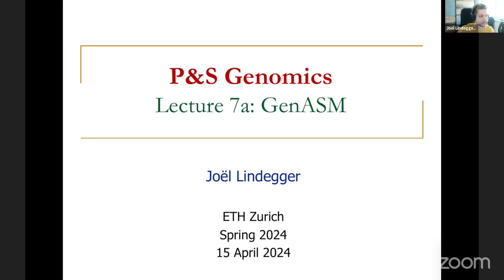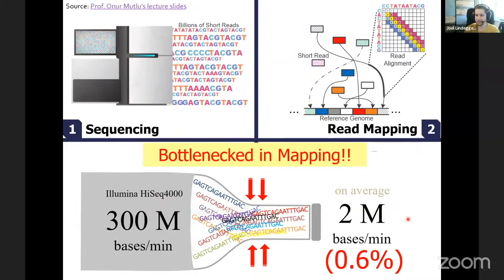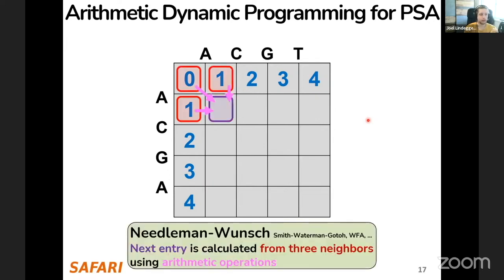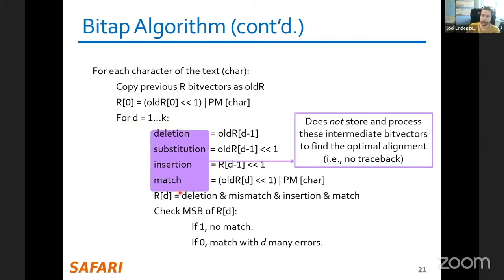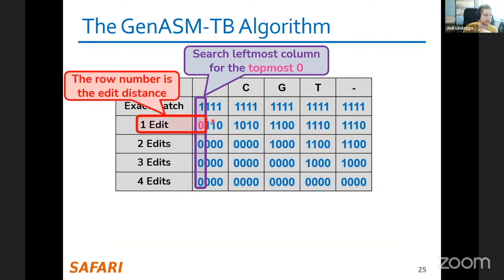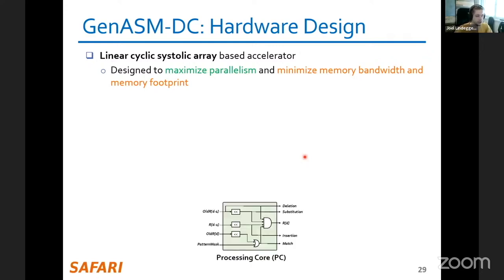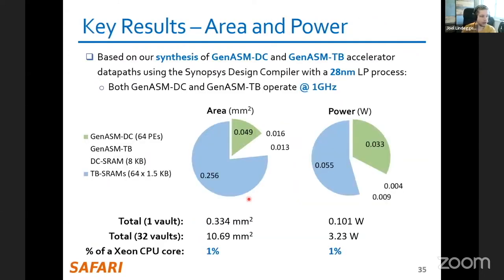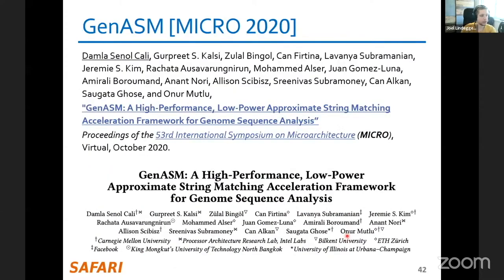P&S Genomics - Lecture 7a: GenASM (Spring 2024)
Lecture 7a: GenASM
Lecturer: Joël Lindegger
Date: April 15, 2024

Recommended Reading:
A Modern Primer on Processing in Memory